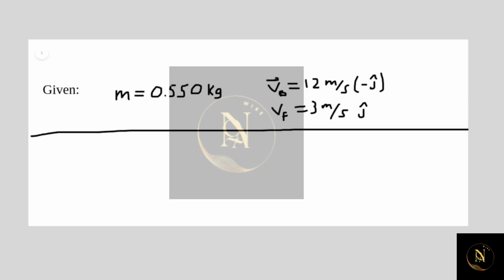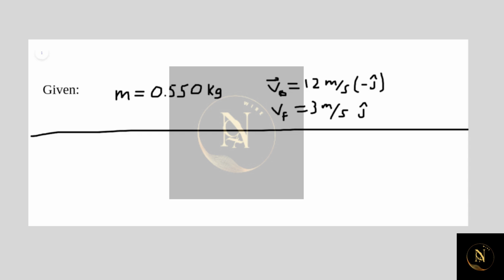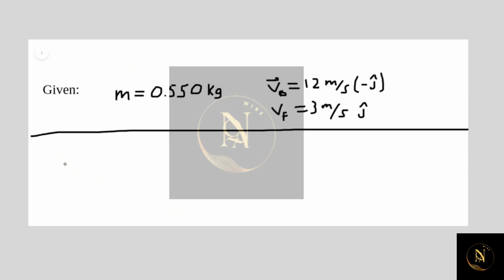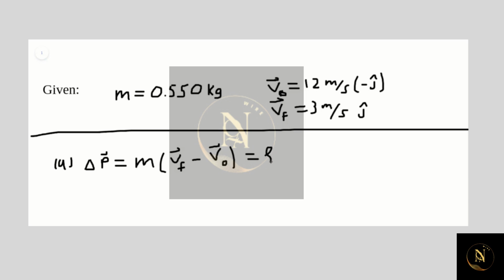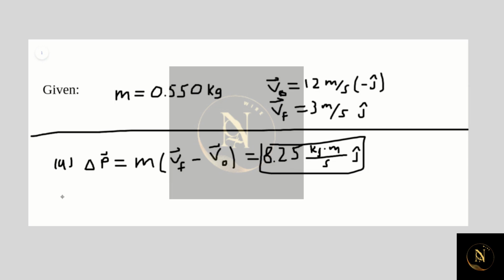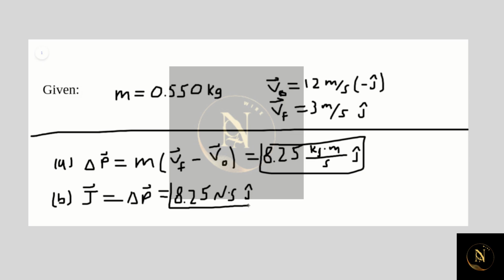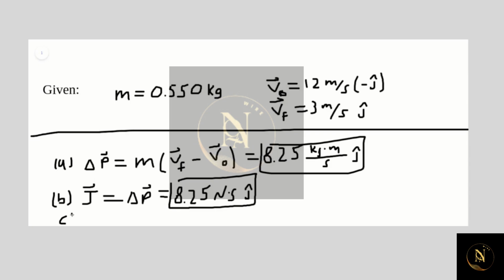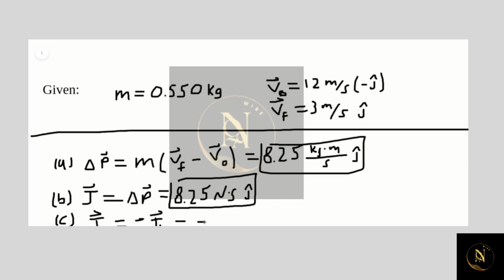A 0.550 kg ball falls directly down onto concrete, hitting it with a speed of 12.0 and rebounding d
A 0.550 kg ball falls directly down onto concrete, hitting it with a speed of 12.0 and rebounding directly upward with a speed of 3.00 . Extend a axis upward. In unit-vector notation, what are (a) the change in the ball's momentum, (b) the impulse on the ball, and (c) the impulse on the concrete?